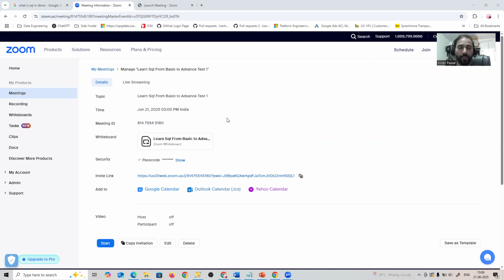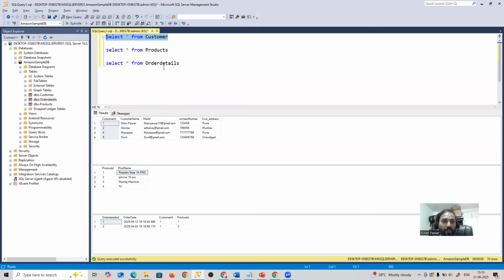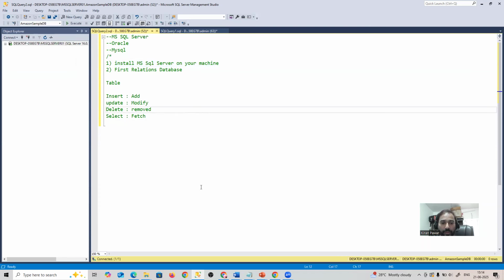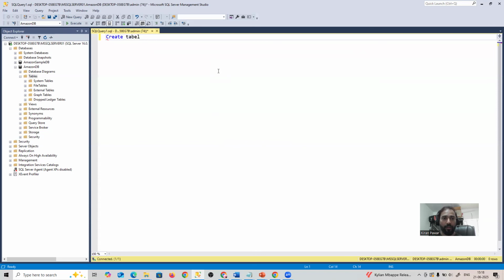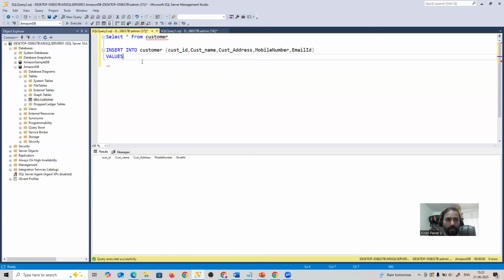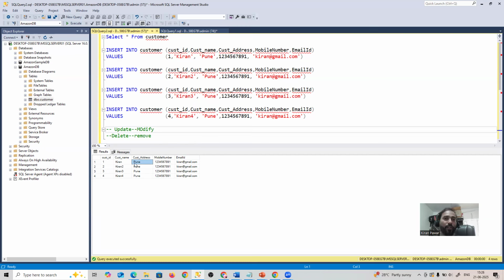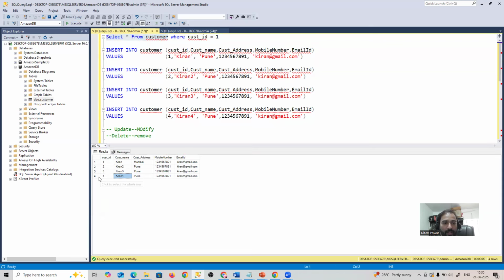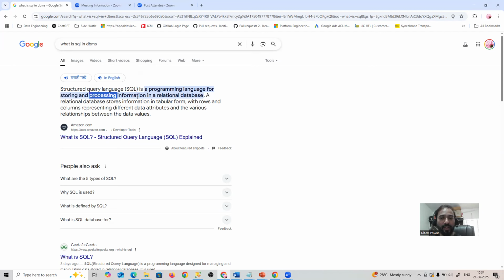Learn Sql From Basic To Advance Part 3 | The Complete SQL BootCamp | Go From Zero to Hero In SQL.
Request you to fill the form for any questions/suggestions/to reach to me